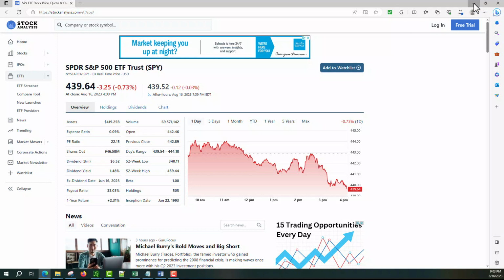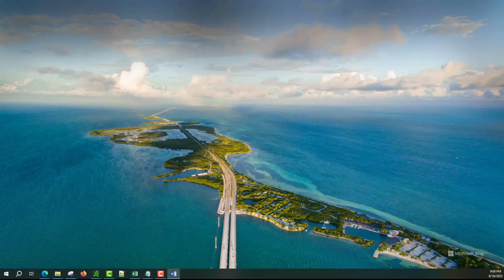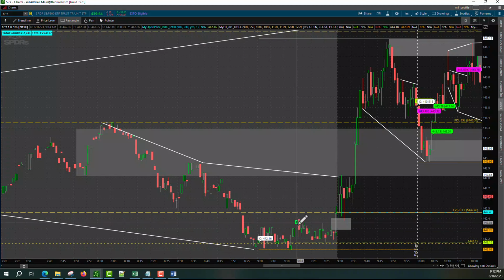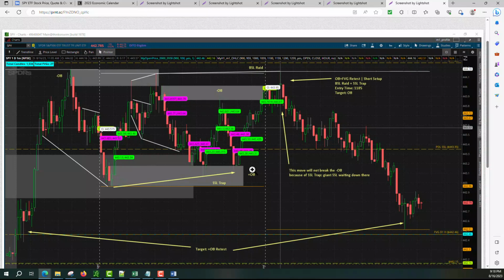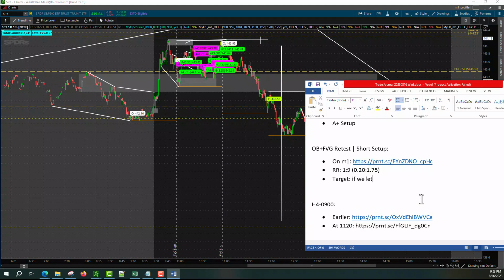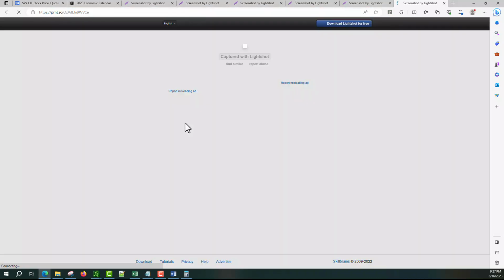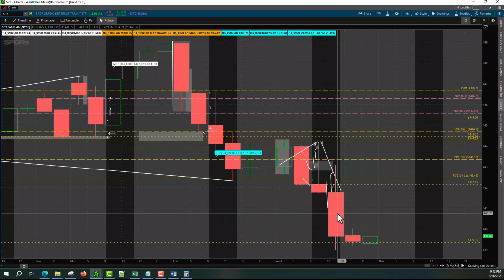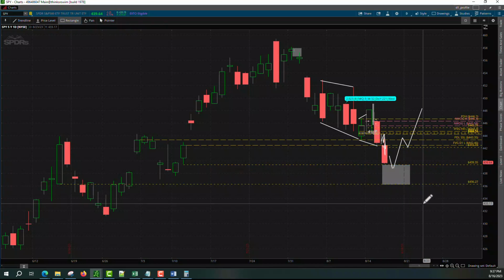SPY Liquidity Run Analysis - End of Day Review | Aug 16 2023 Wed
SPY Liquidity Run Analysis End of Day Review Aug 16 2023 Wed based on ICT Concepts and DR Model